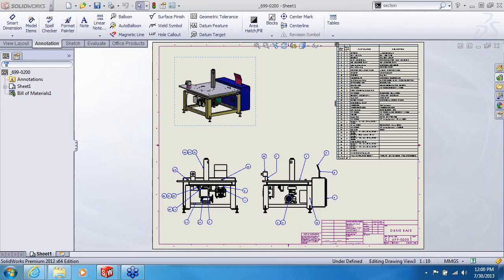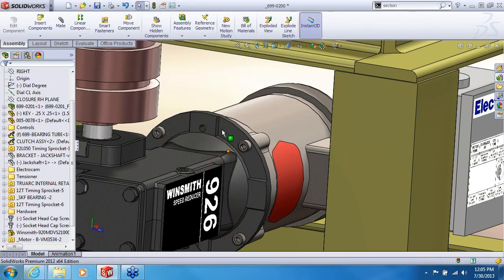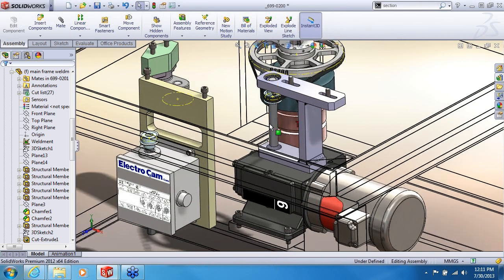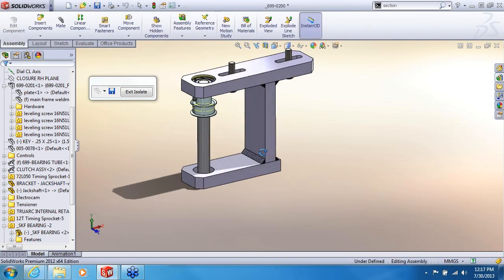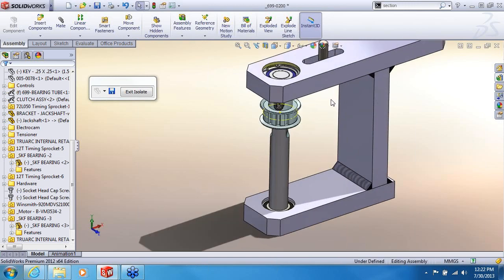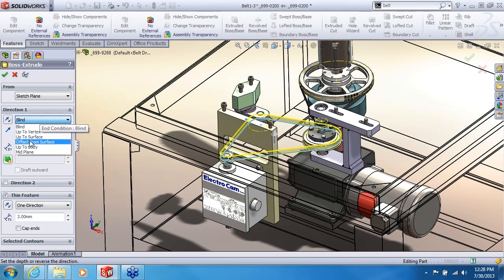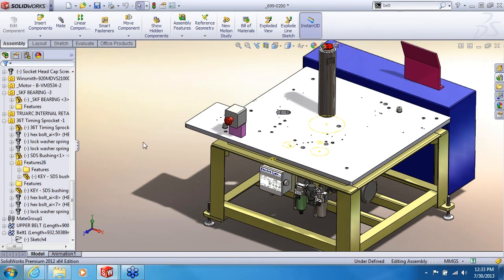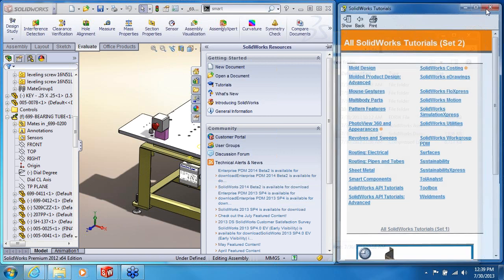SolidWorks Machinery Design by Intercad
as he takes a closer look at SolidWorks best-in-class solutions so that you can learn how to incorporate the tools into your machine design process.

Designing machinery often raises a number of challenges to deliver superior machine performance and reliability. Assembling and detailing these complex designs needs to be quick and efficient.